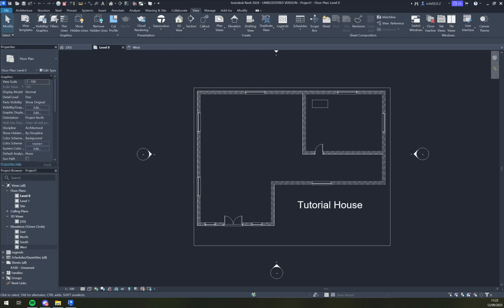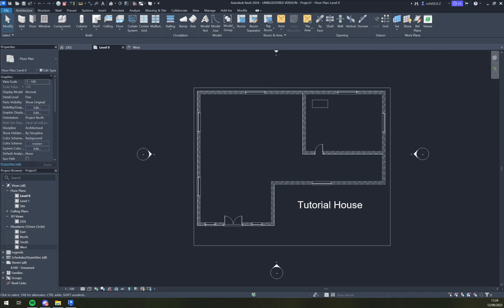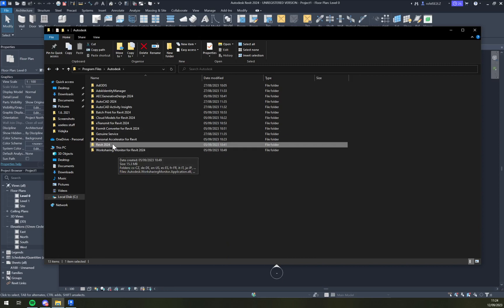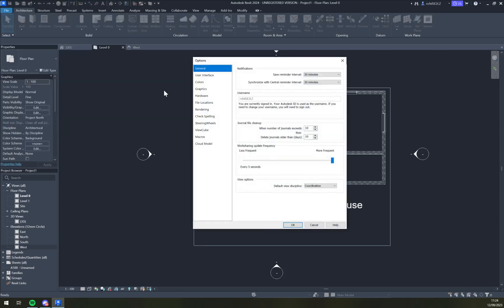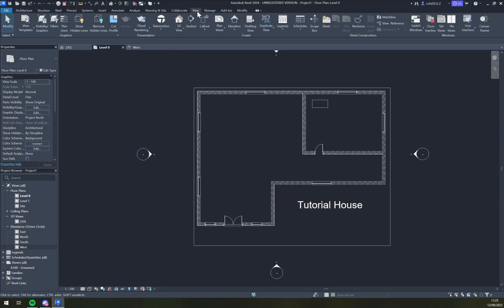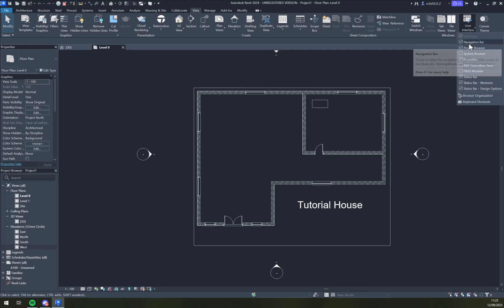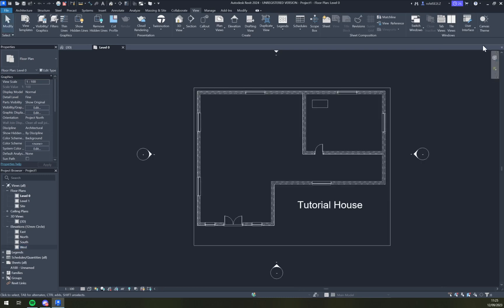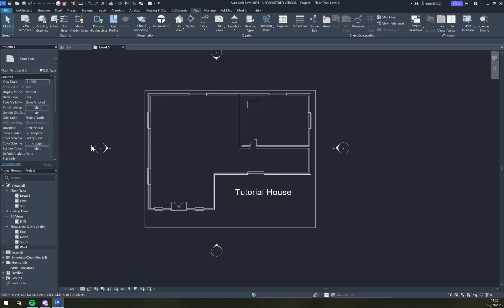How to Reset User Interface in Revit